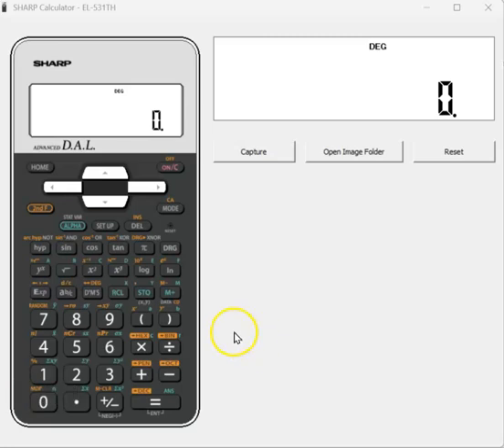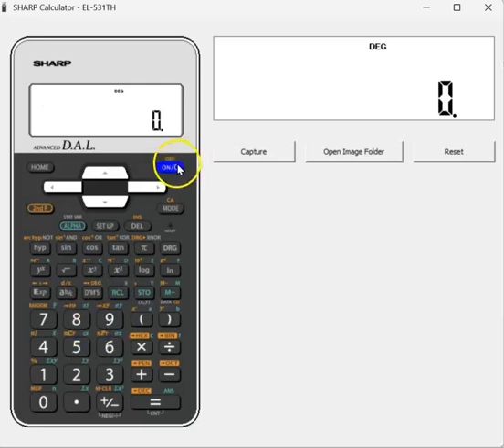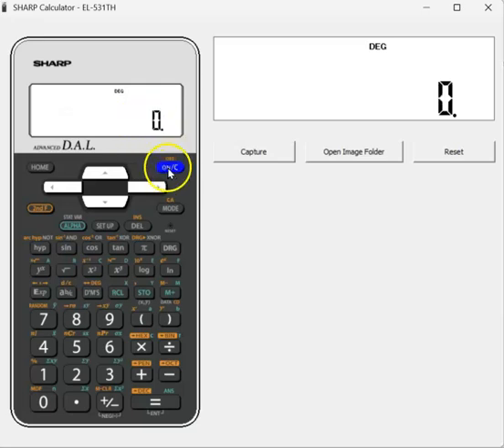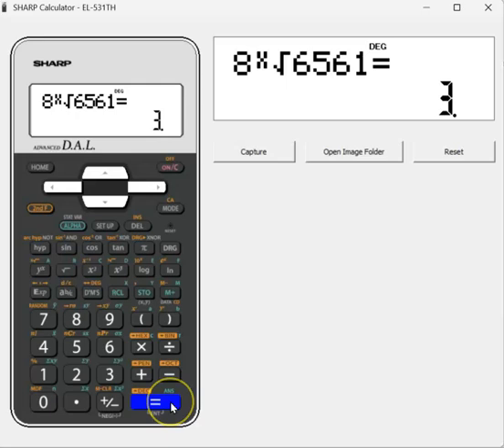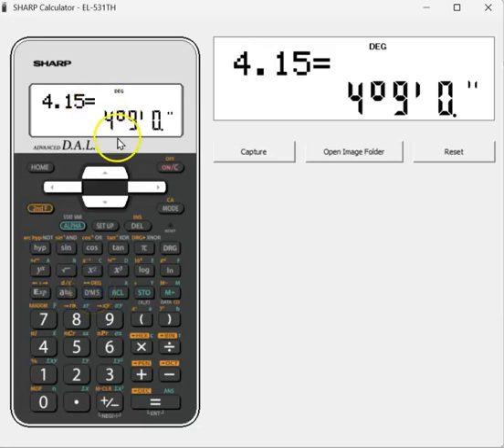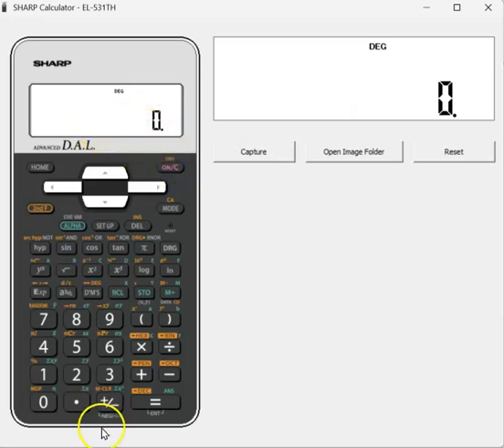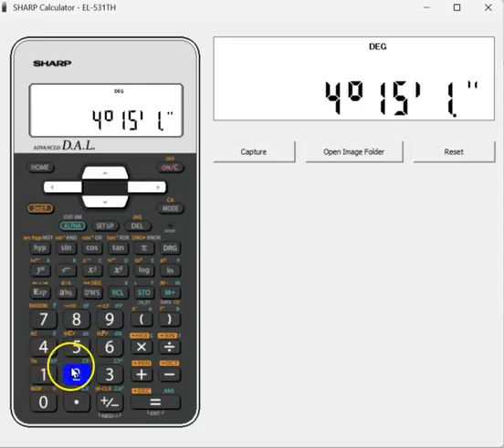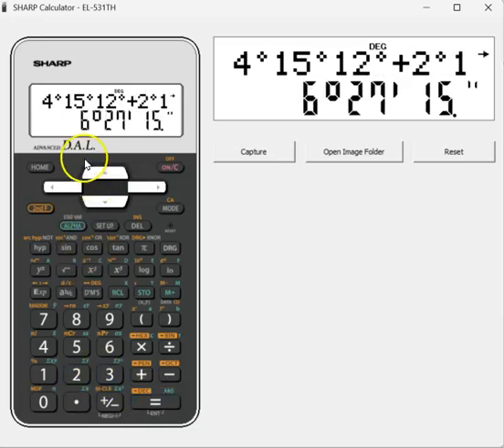Sharp EL 531TH Calculator powers, roots and time